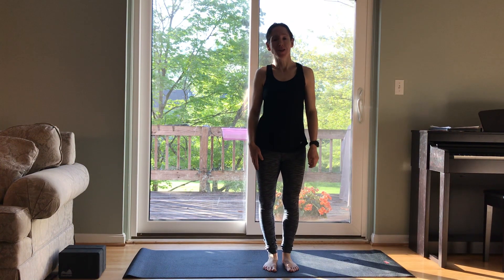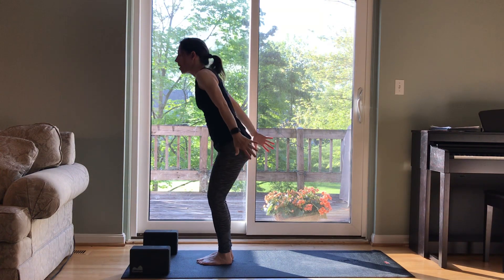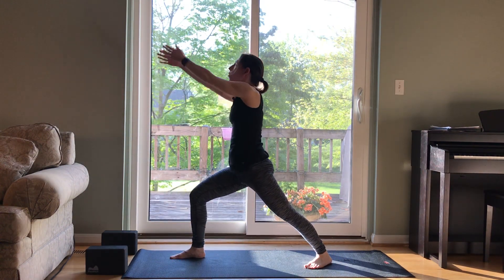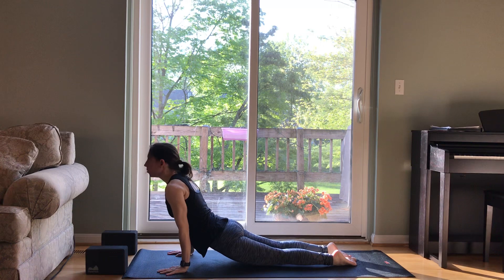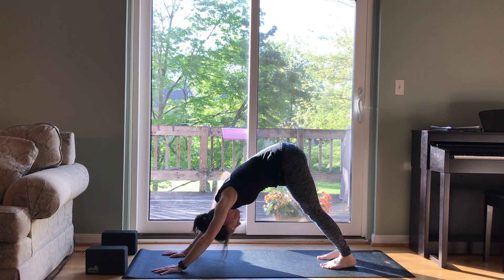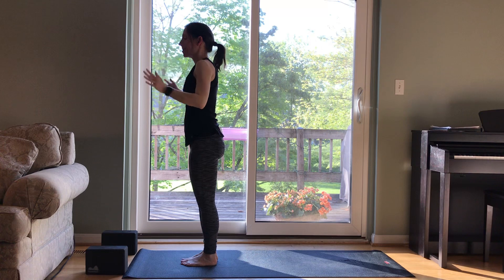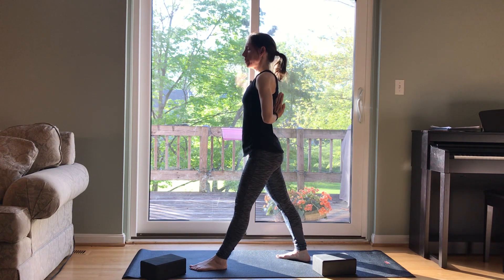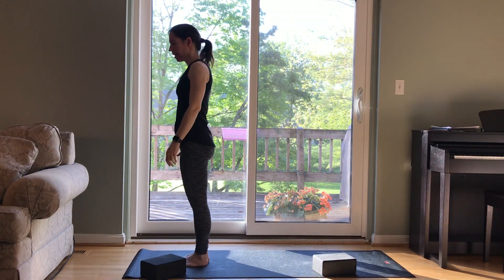Cultivate Patience | Day 16 Introduction to Ashtanga | Standing Balance 2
A thirty-seven minute practice for beginners to Ashtanga or anyone that wants to move with breath, build strength and find balance, stretch and calm on your mat. Today we work on the second standing balance posture Ardha Baddha Padmottanasana, with some modifications. We work through three rounds of sun salutation A, two rounds of sun salutation B, the Trikonasana (Triangle) series, and Parsvottanasana, before proceeding to preparations for this posture including Tree Pose. We end with a stretch and savasana. Move the spine, build heat and strengthen and stretch the body. Listen to YOUR body as you cultivate patience.

Reconnect with your True Self.